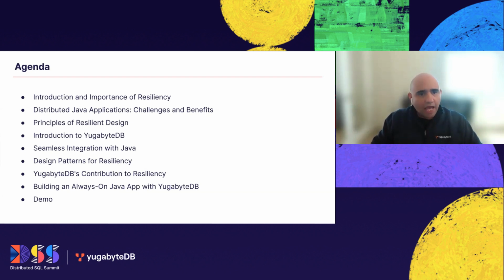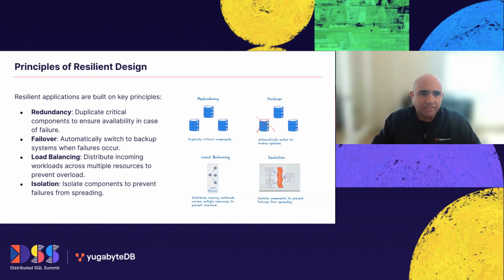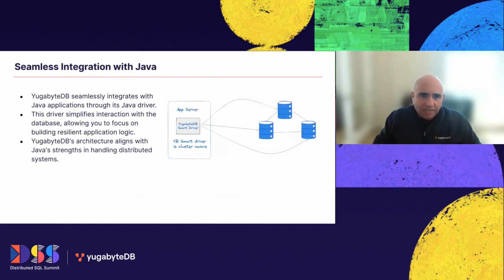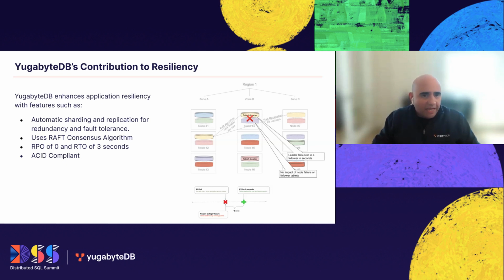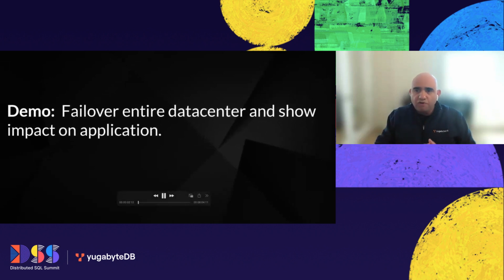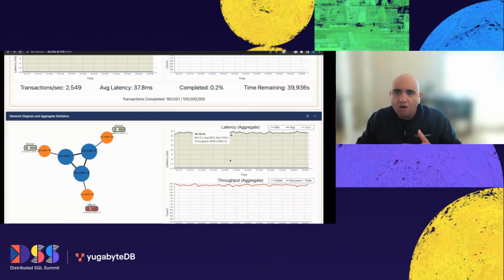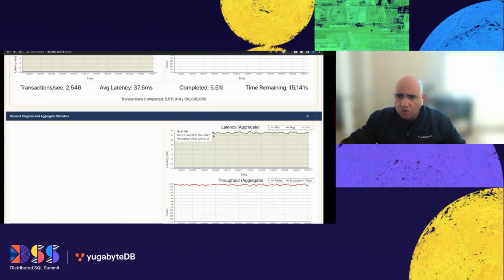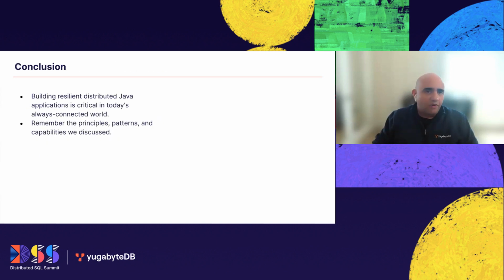The Power of Resiliency: Designing an Always-on Java Application with YugabyteDB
Applications are at the heart of your business, and your customers expect them to be available 24x7. In this presentation, we will explore the best practices of designing a resilient distributed Java application while leveraging the power of YugabyteDB. You will learn about key principles, patterns, and technologies involved in building distributed systems using Java. Additionally, we will delve into the features and capabilities of YugabyteDB that enable seamless integration with a distributed Java application. By the end of this session, you will understand how to build a highly available, scalable, and fault-tolerant distributed Java app with distributed SQL.

Chapters:
0:00 - Introduction
1:33 - Introduction and Importance of Resiliency
2:39 - Challenges and Benefits of Distributed Java Applications
3:57 - Principles of Resilient Design
6:22 - Intro to YugabyteDB
7:56 - Seamless Integration with Java
8:51 - Design Patterns for Resiliency
11:20 - YugabyteDB - The Resilient Database
13:47 - Building an Always-On Java App with YugabyteDB
15:21 - Demo
24:20 - Best Practices to Build Resilient Java Apps
26:35 - Conclusion